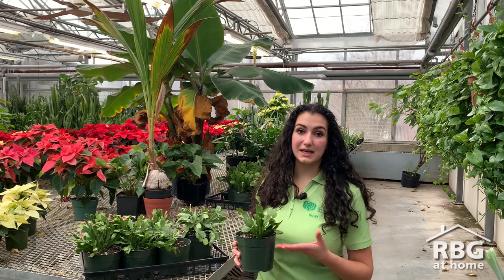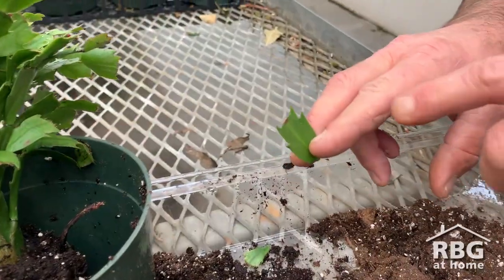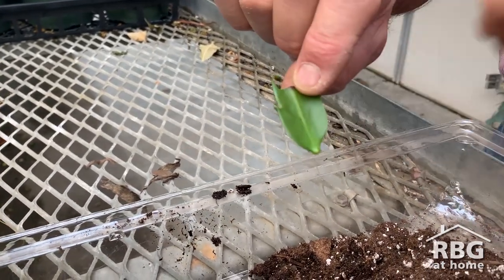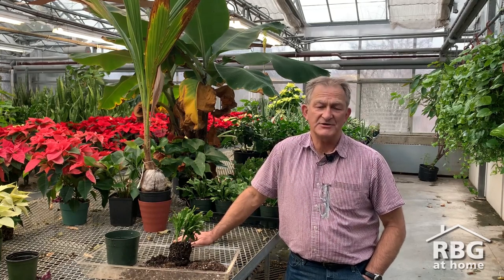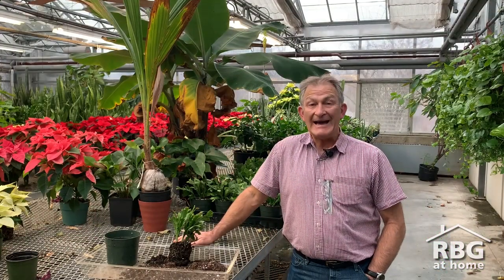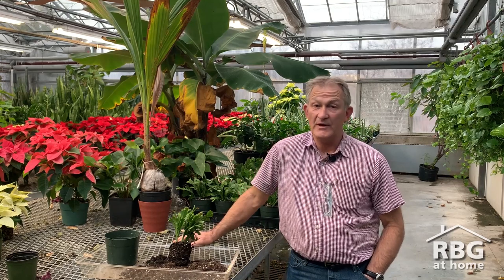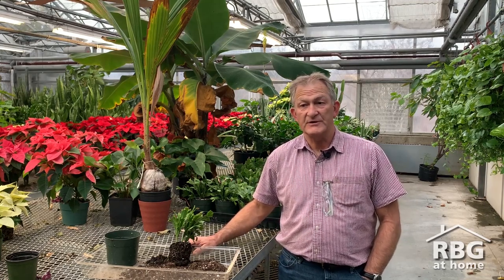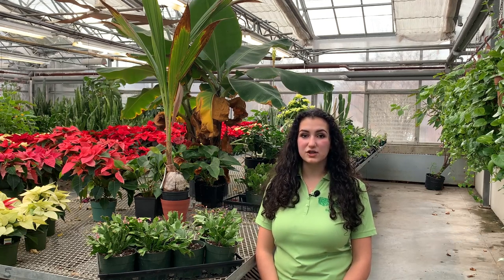House Plant Care: Christmas Cactus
Join RBG’s Manager of Plant Propagation and Production Chris Tarrant to learn how to care for your Christmas cactus